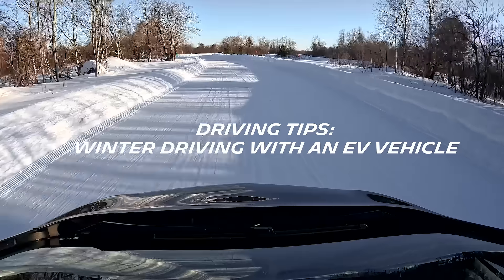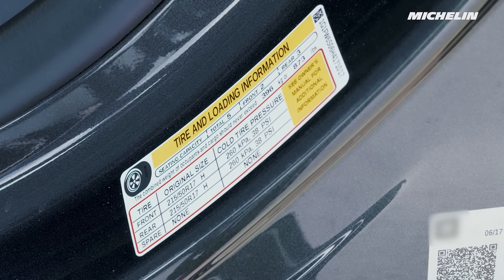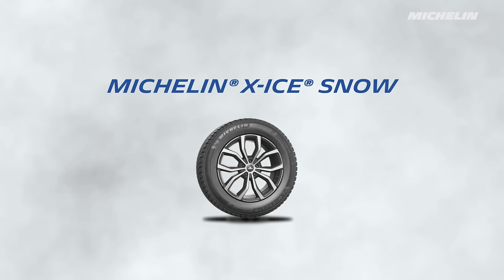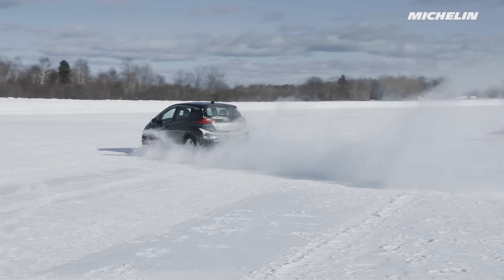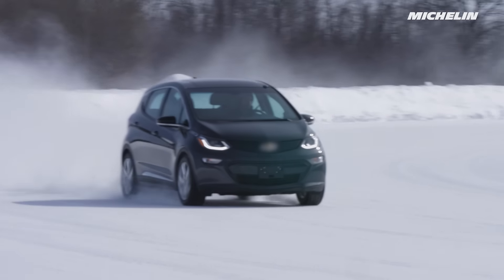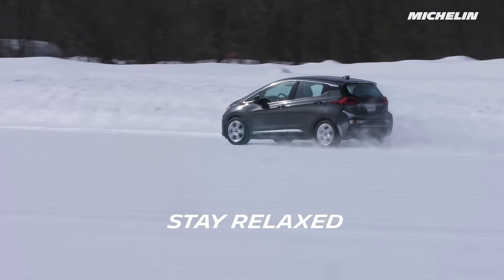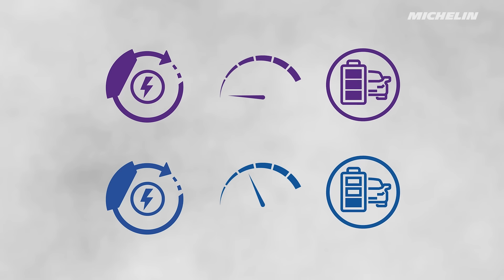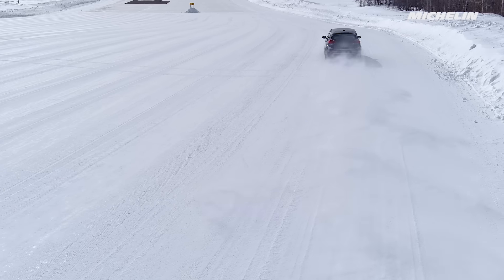Electric Vehicle Winter Driving Tips with Driving Expert Carl Nadeau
0:12 Tire pressure for electric vehicles
0:32 Tips for breaking in electric vehicles
1:07 Tips for accelerating in electric vehicles
1:31 Tips for turning and changing directions in electric vehicles
2:26 Regenerative braking in electric vehicles

Winter driving can be daunting, especially during harsh Canadian winters. However, with Michelin's high-performance winter tires, you can drive with peace of mind. Discover everything you need to know when it comes to winter driving in an electric car. Driving expert and former racecar driver Carl Nadeau provides his top recommendations and tips for winter driving in your EV. As electric vehicles are heavier than ICE vehicles due to the battery, the experience is quite different. Nadeau explains the best practices when it comes to tire pressure, stopping distance, accelerating, turning, and more.

For additional information when it comes to winter driving, take a look at our Winter Driving Tips.